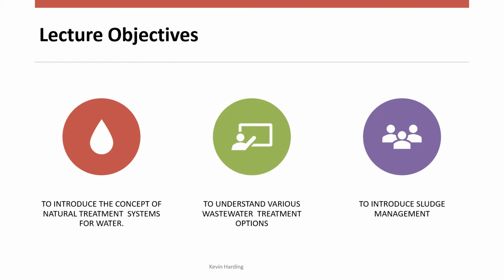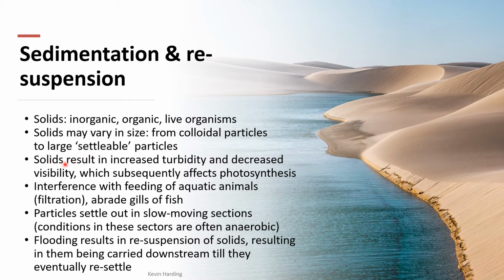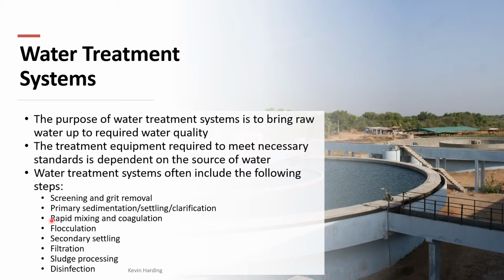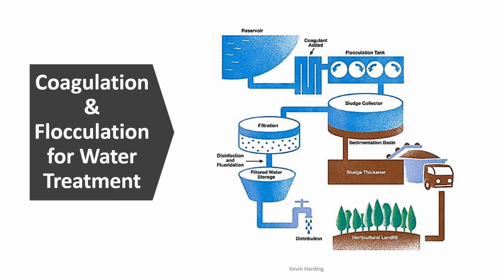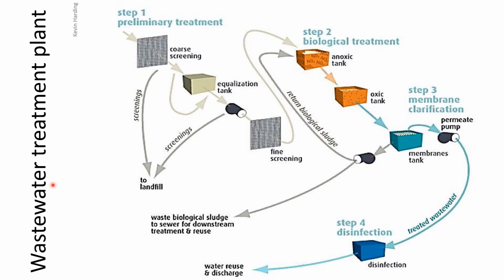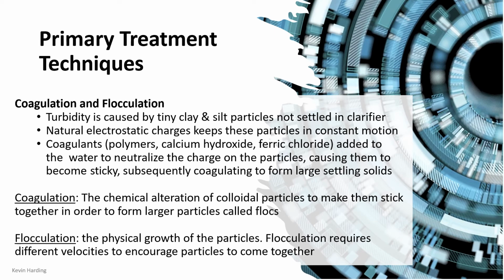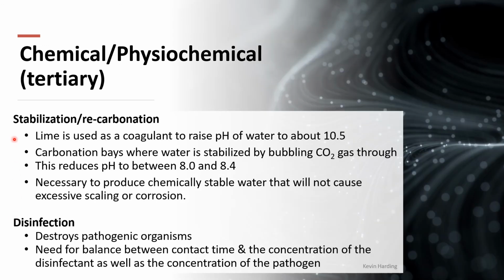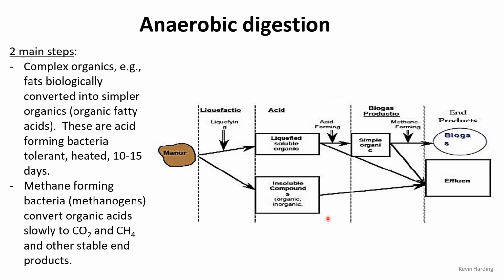Water treatment [Full presentation]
Unedited recording of a lecture looking at the basics of water treatment for environmental engineering.

Having shown that water is a valuable resource, this video explains the basics of wastewater treatment.

As taught at the University of the Witwatersrand, Johannesburg, School of Chemical and Metallurgical Engineering.

Selected (Harding et al) research related to this video:
Phathutshedzo & Harding (2021). Environmental performance of extended activated sludge and sequential batch reactor using life cycle assessment.

Bohulu, Ntombela, Low, Ming, & Harding, (2019). Drinking seawater: Investigations into desalination.

Burman, Harding, Sheridan, & Van Dyk, L (2018). Evaluation of a combined lignocellulosic / waste water bio-refinery for the simultaneous production of valuable biochemical products and the remediation of acid mine drainage.

Brink, Sheridan & Harding (2018). Combined biological and advance oxidation processes for paper and pulp effluent treatment.

Brink, Sheridan & Harding (2017).  A kinetic study of a mesophilic aerobic moving bed biofilm reactor (MBBR) treating paper and pulp mill effluents: The impact of phenols on biodegradation rates.

Brink, Sheridan & Harding (2017).  The Fenton oxidation of biologically treated paper and pulp mill effluents: A performance and kinetic study.

Sheridan, Harding, Koller, De Pretto (2013). A comparison of charcoal- and slag-based constructed wetlands for acid mine drainage remediation.